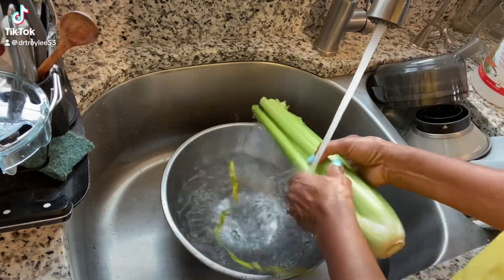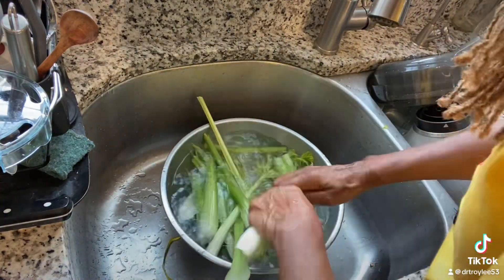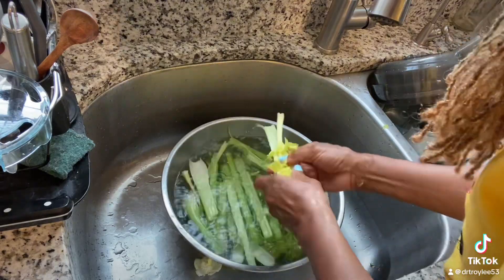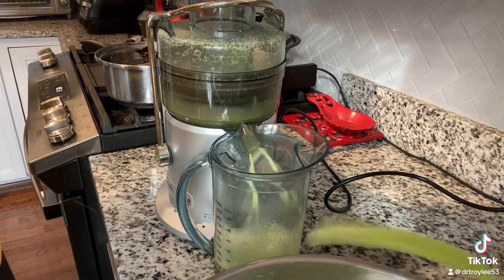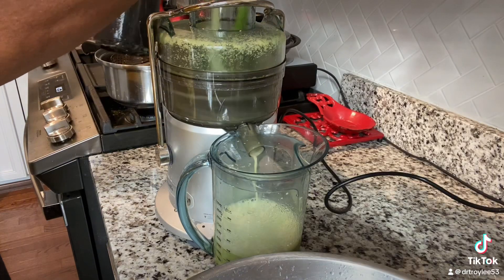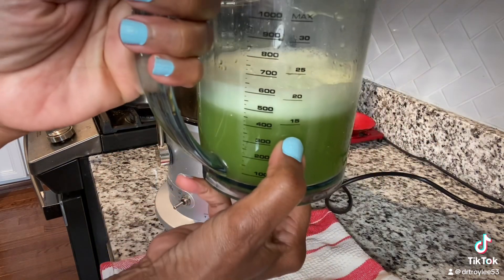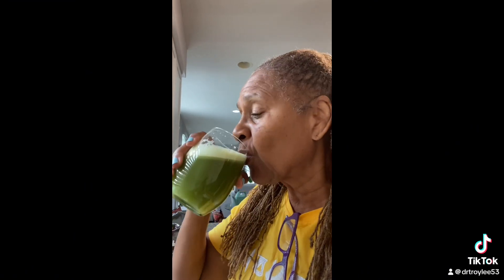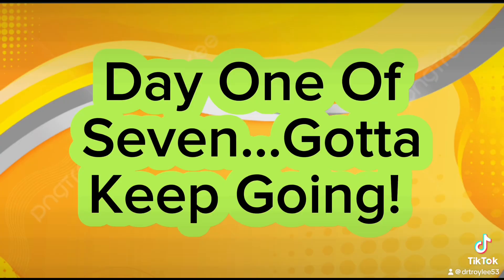August 21, 2024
Consume 16 ounces of celery juice first thing in the morning. Then wait for one hour before you eat. This can help you lower your blood pressure as well as reduce inflammation in the body.